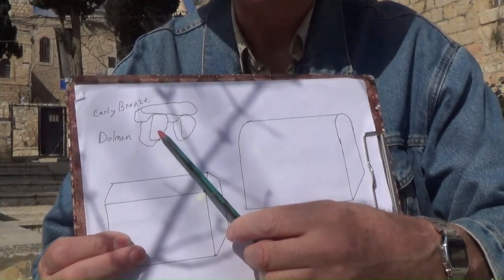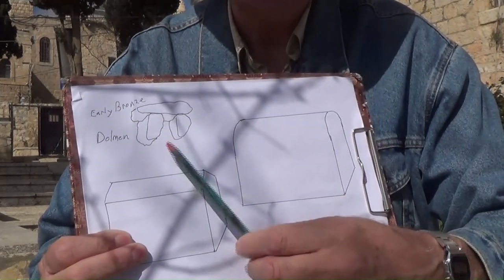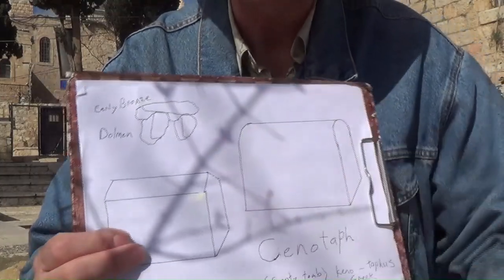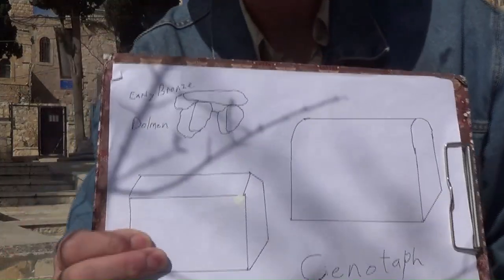7. In Between, Dust to Dust Part Four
Part four of the lectures on graves, tombs, monuments. This last subject will be on modern and ancient burial. With the modern graves on Mount of Olives, and the ancient Cenotaphs on Mount Zion.